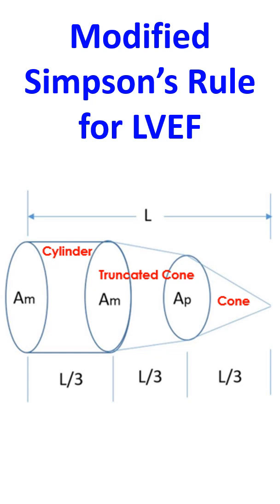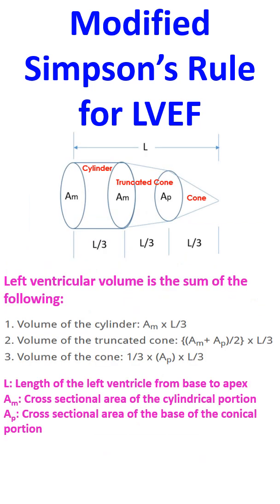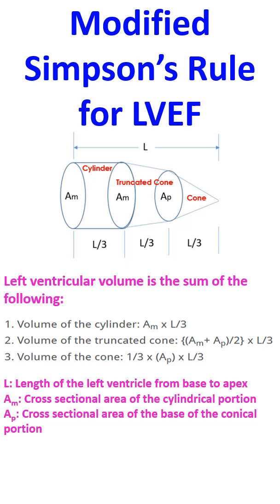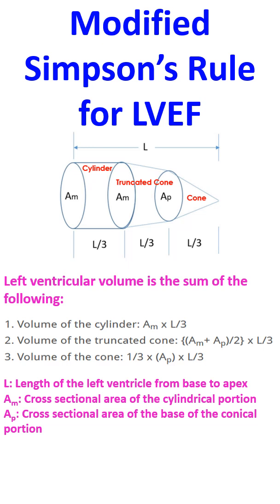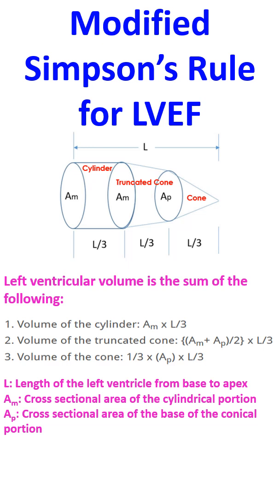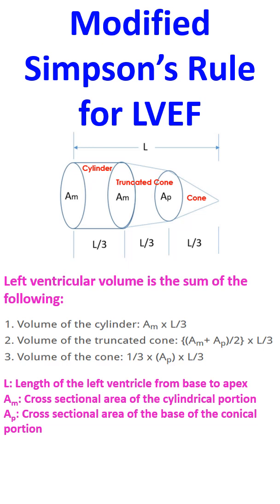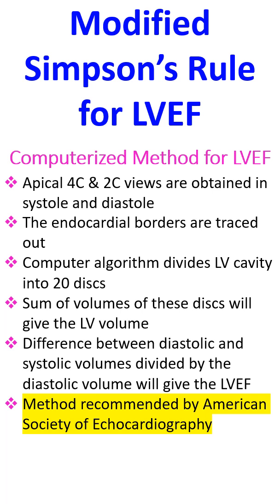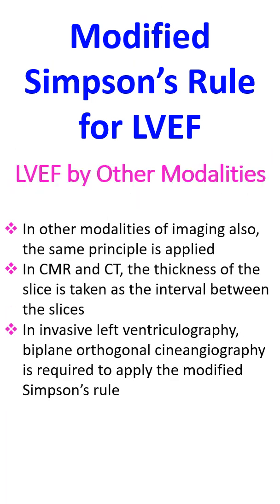Modified Simpson’s rule for LVEF